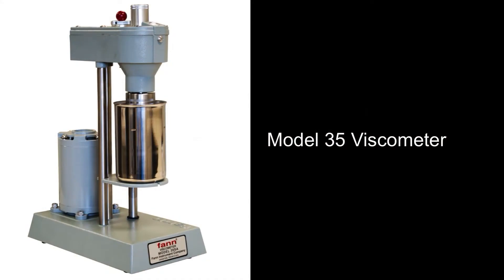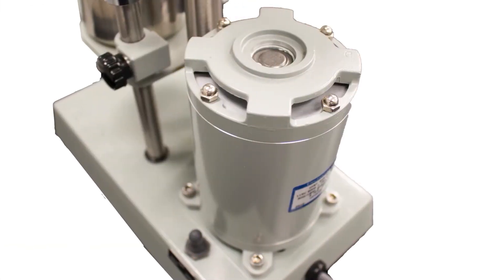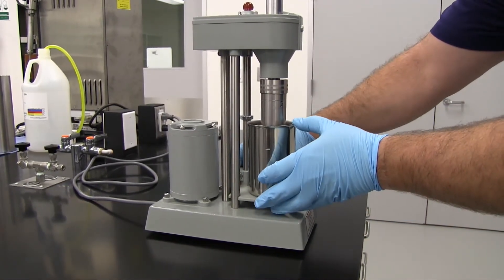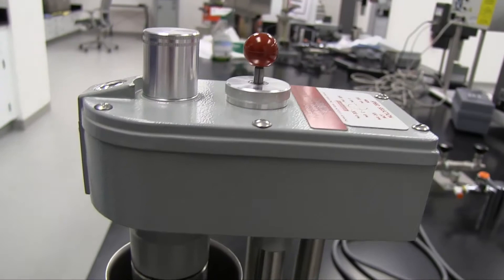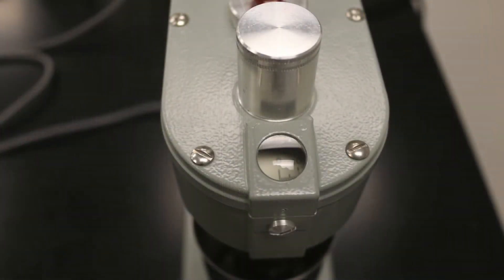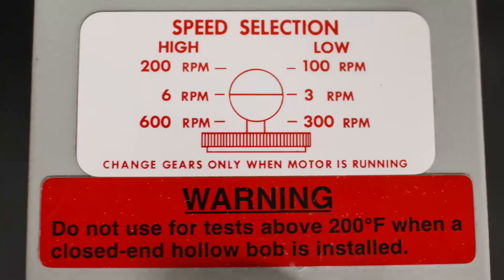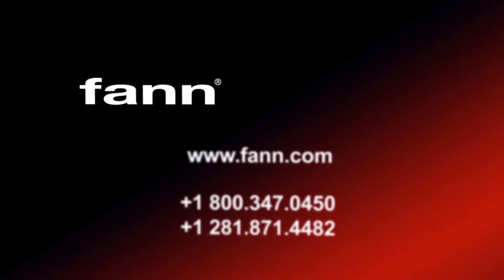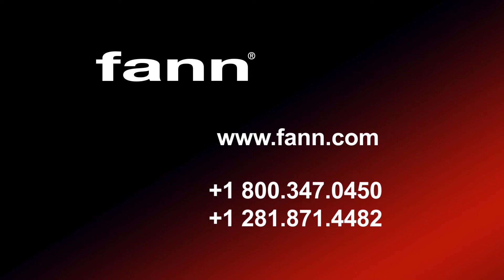Get to Know the Model 35 Viscometer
Get to Know the Model 35 Viscometer.  The Fann Model 35 Viscometer is used around the world to determine the viscosity of drilling fluids and wherever viscosity measurements are needed.
It is a true Couette coaxial cylinder rotational viscometer.  Such instruments have been produced by Fann Instrument Company for over sixty years.